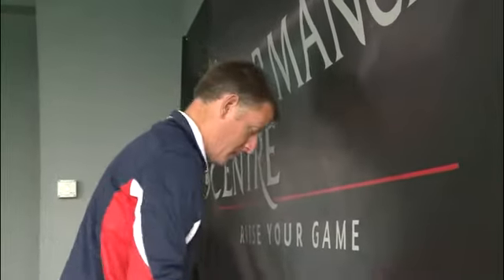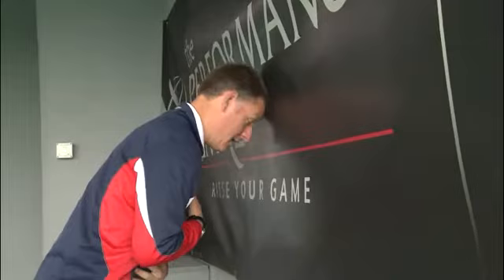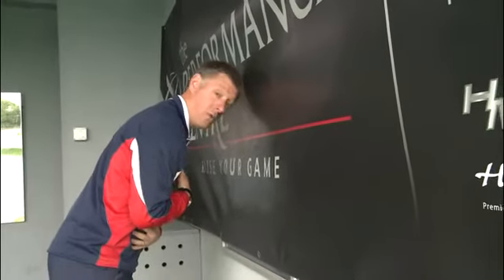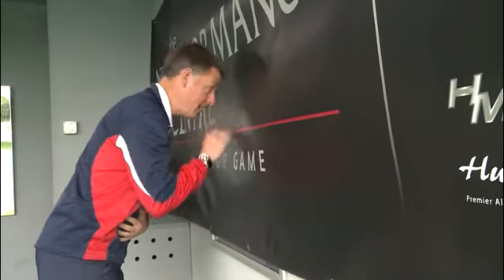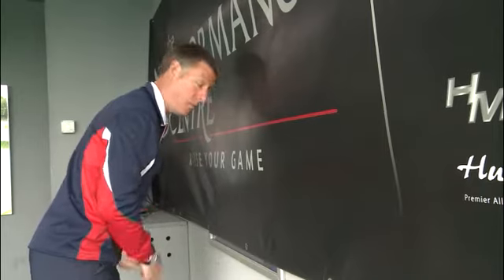Maintaining posture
Achieve and maintain a better posture in golf. Presented by Duncan Woolger, Master Professional at World of Golf London.